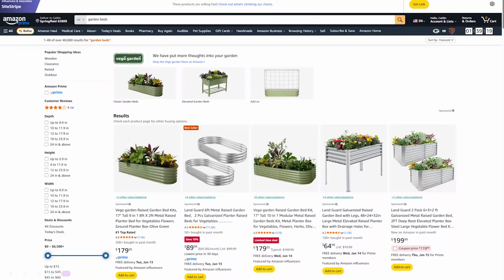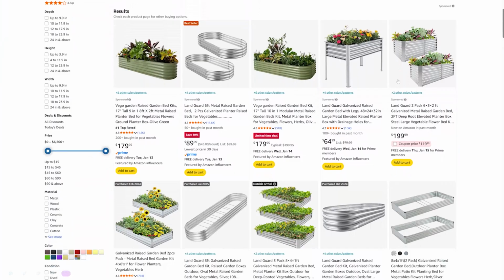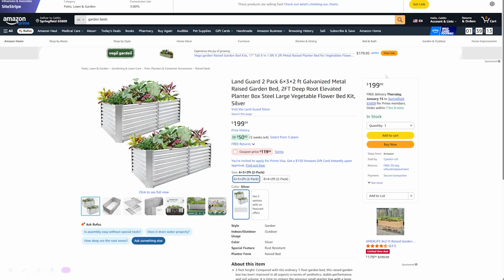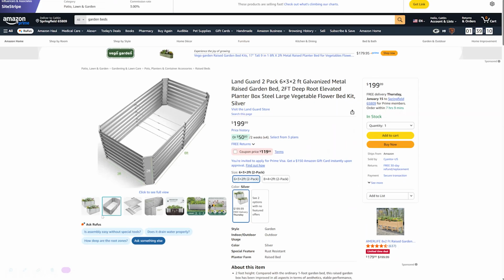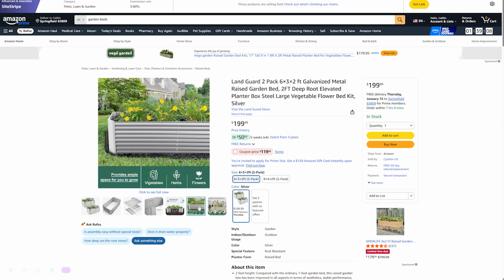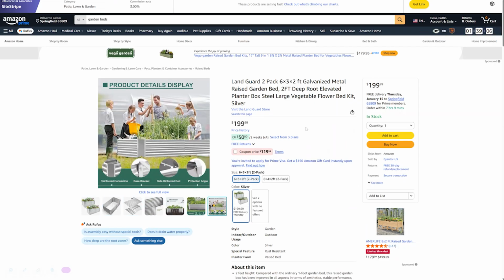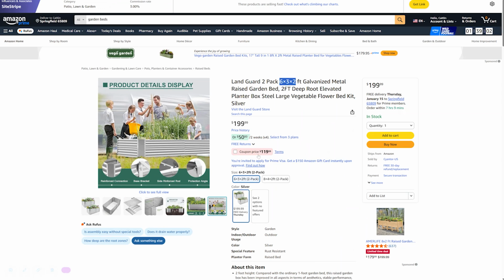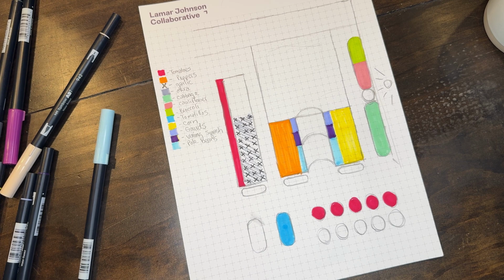Planning my 2026 Garden | Hand-Drawn Plans for Zone 6b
Grab a cozy cup of tea or coffee and come watch me draw my 2026 garden plans!

See how I’m mapping out my backyard garden layout for 2026! In this video, I’m going back to basics with pencil and paper to design my Zone 6b vegetable garden and flower beds here in Southwest Missouri.

There is something about drawing a garden plan by hand that helps you visualize the space. I’m walking you through my entire process of measuring beds, planning for crop rotation, and making sure my backyard garden has the best flow for the upcoming season. If you are a beginner gardener feeling overwhelmed by digital tools, this "old school" method is for you.

So let's get excited for the 2026 growing season!

🌸 About Rooted in Blooms: I’m a backyard gardener in Southwest Missouri (Zone 6b). Join me as I share beginner-friendly tips, garden DIYs, and the messy, beautiful reality of growing a garden from scratch.